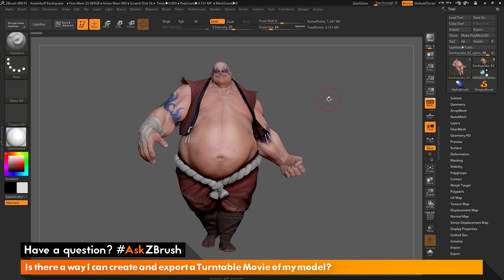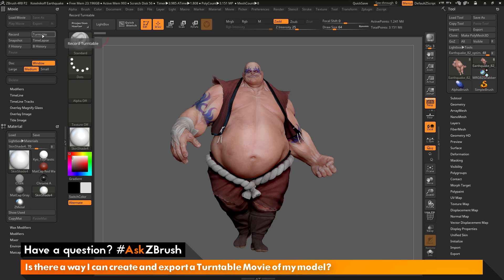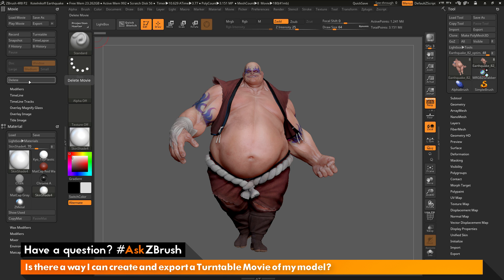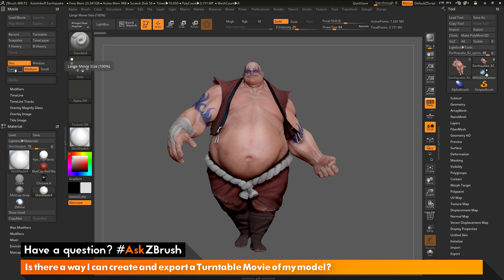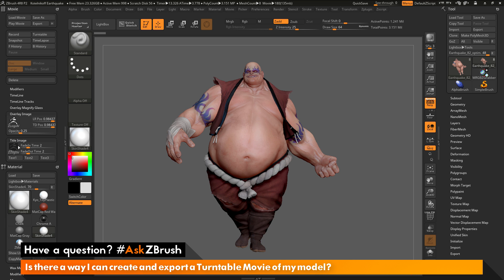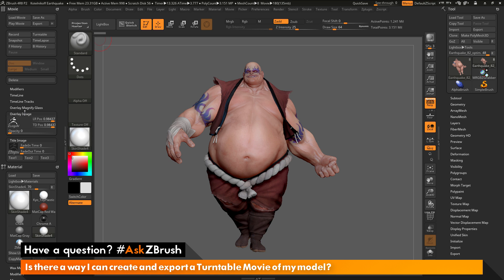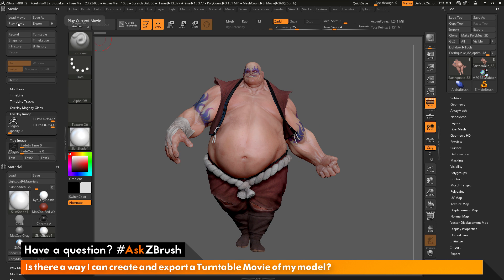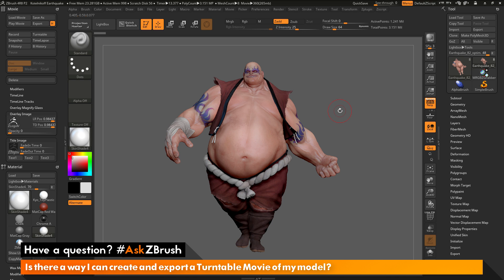AskZBrush: “Is there a way I can create and export a Turntable Movie of my Model?”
Video covers  how to create and export a Turntable Movie of your model.